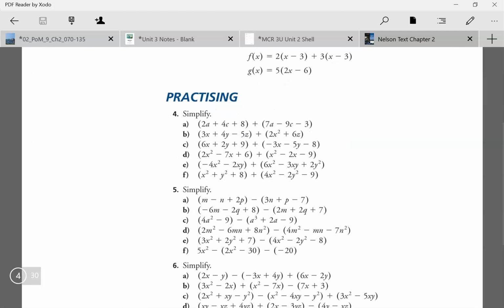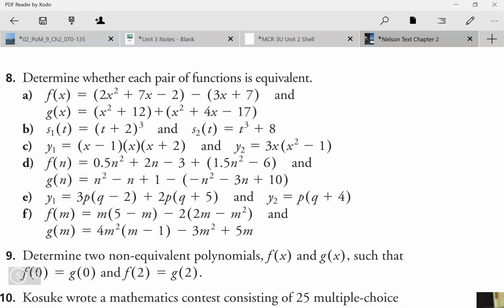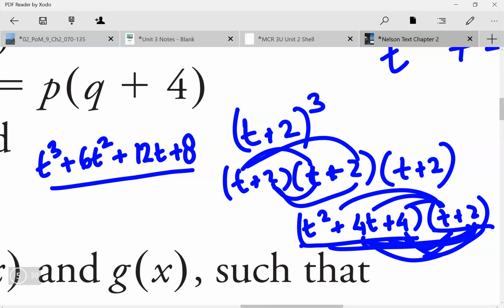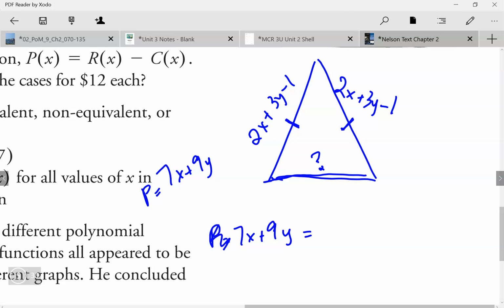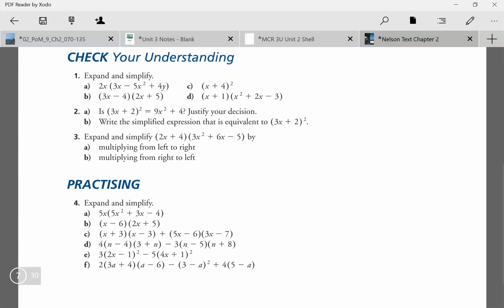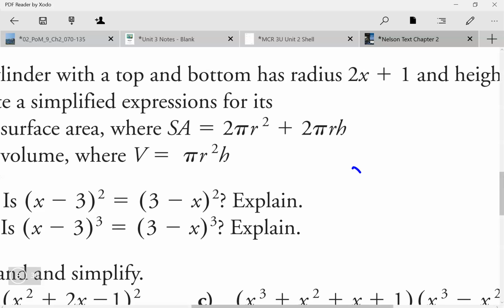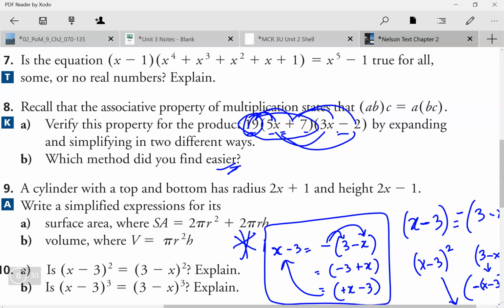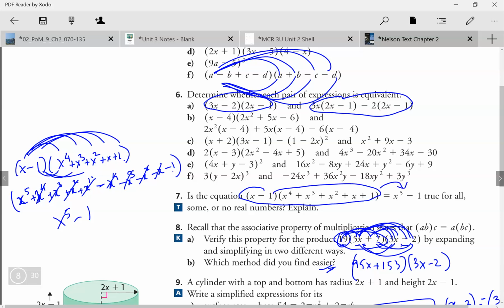3U unit 2 lesson 1 hw